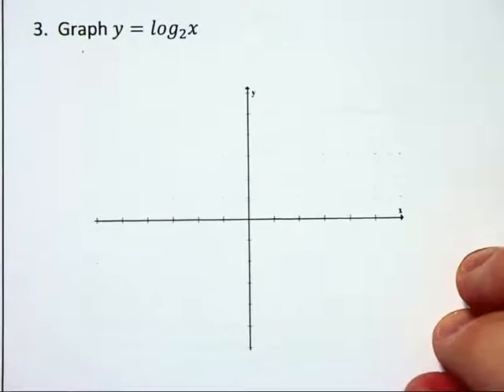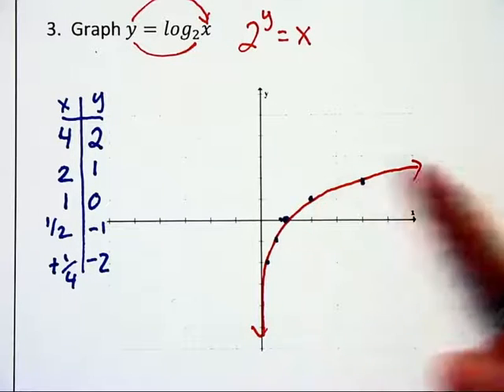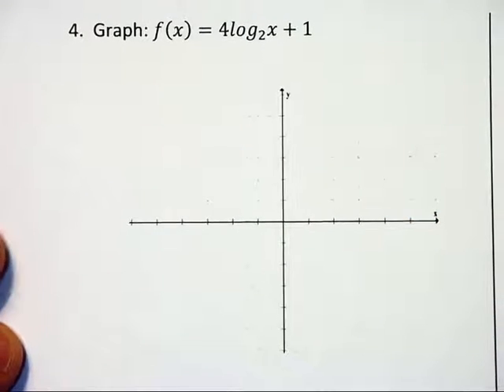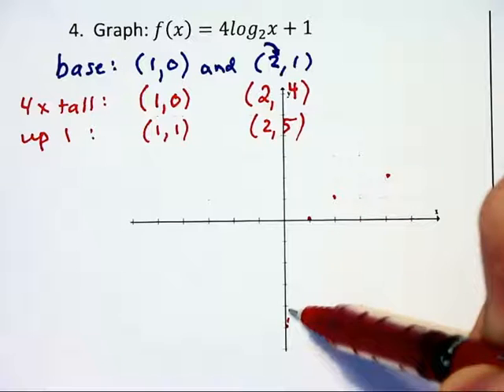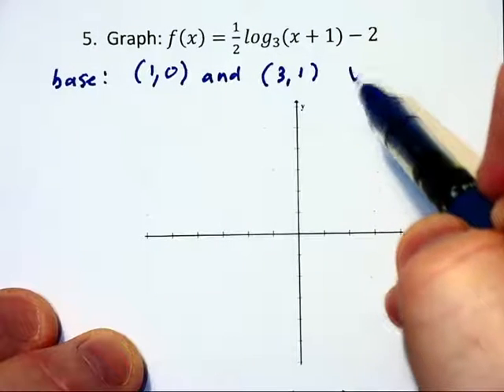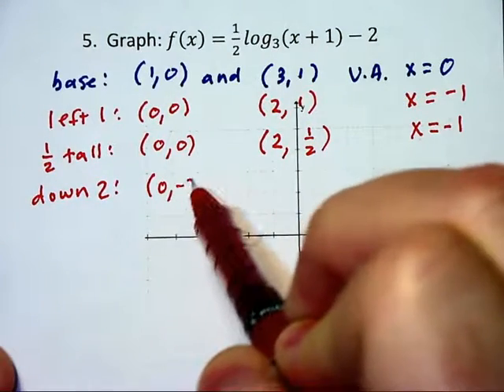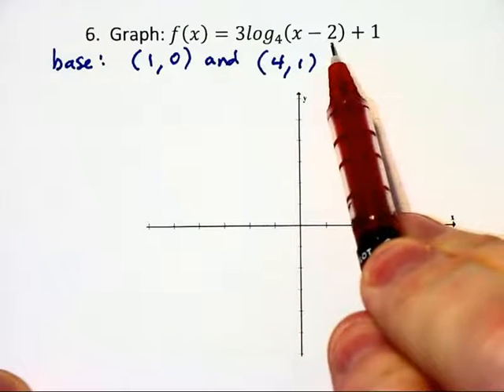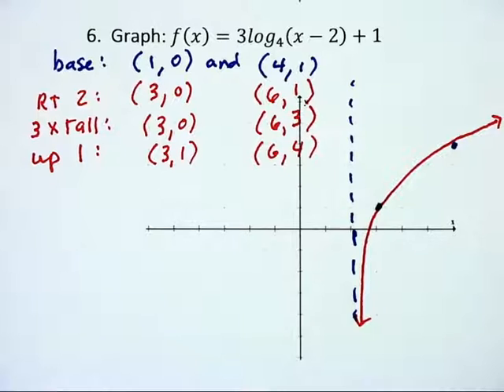9.2-9.3b - Graphing Logarithmic Equations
This video covers graphing log functions.